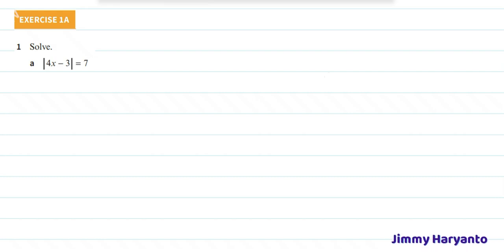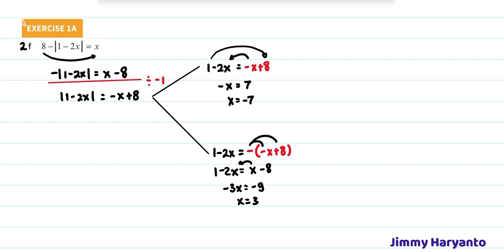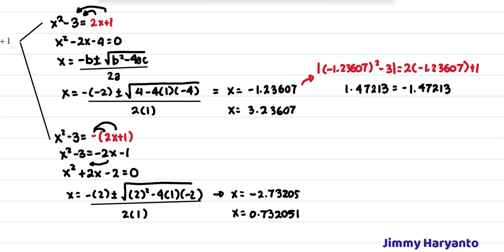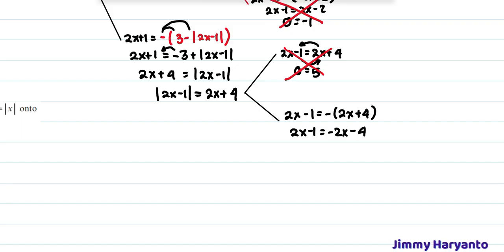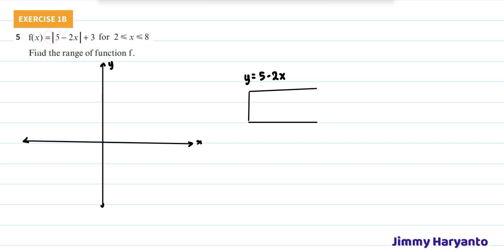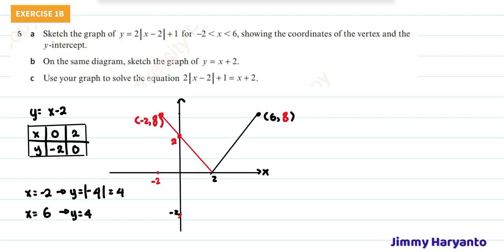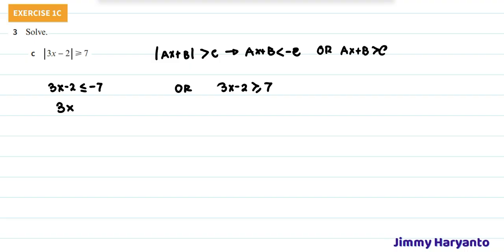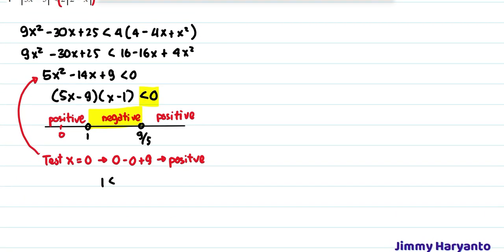Modulus Function Exercise Solutions